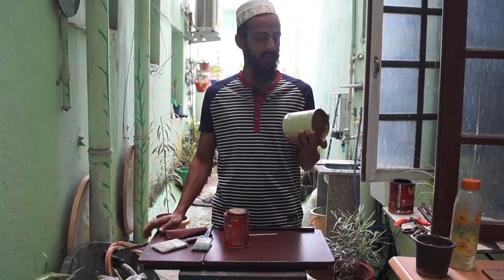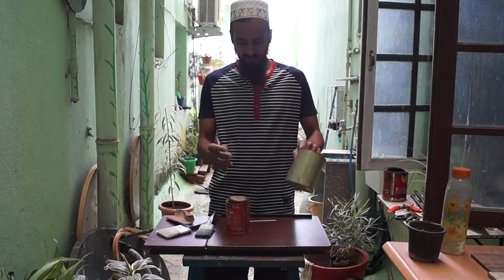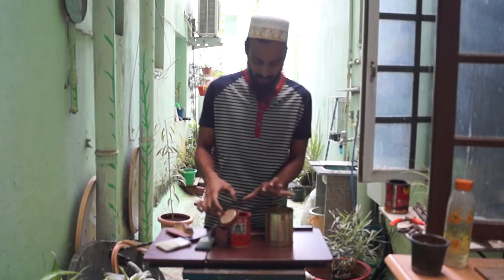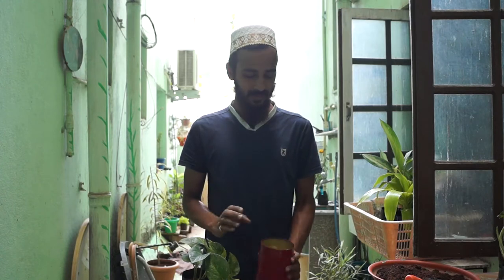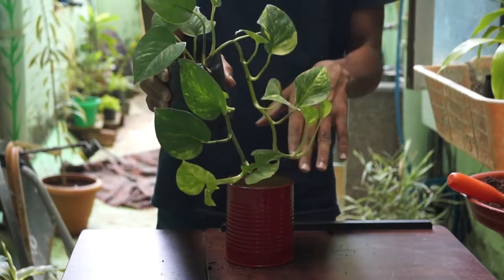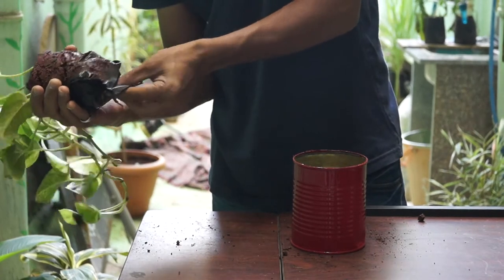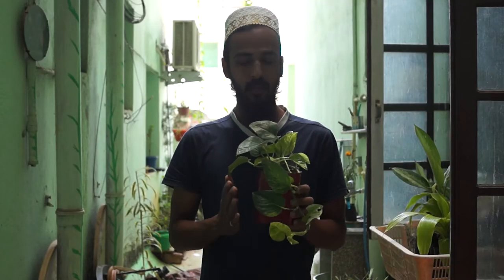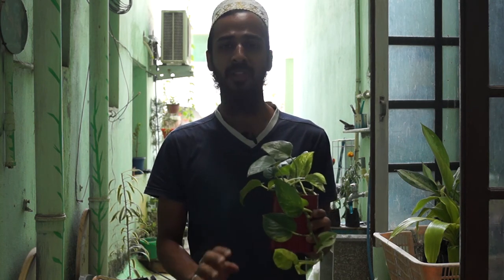Using Old TIN CAN as Planter/Creative Gardening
Using Old TIN CAN as Planter
Things you will need
1. old tin can
2. paint
3. sand paper
4. potting soil
5. plants
This is an inexpensive project. You can easily do it using what yo have at hand.